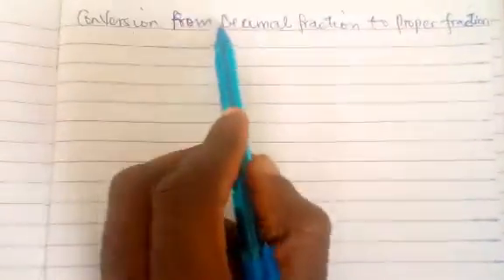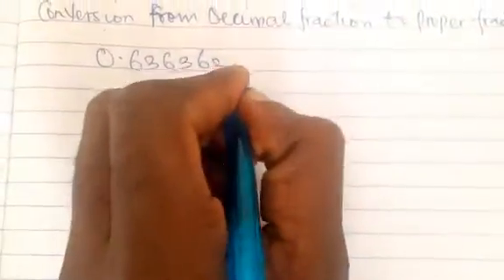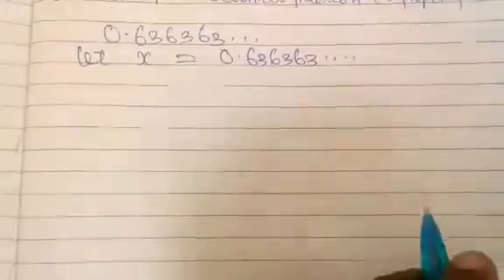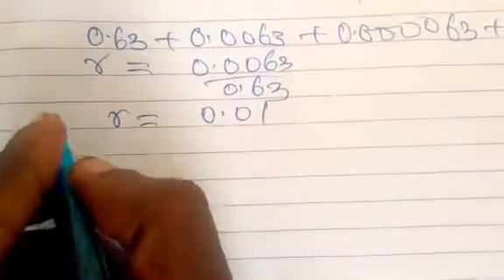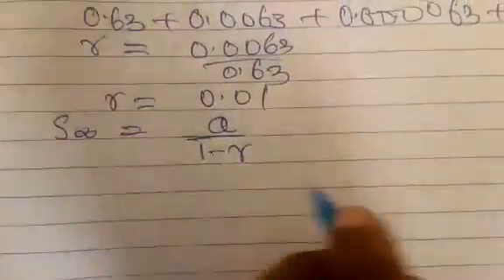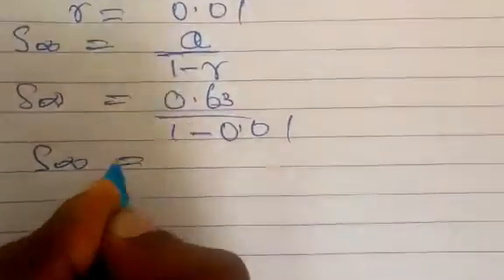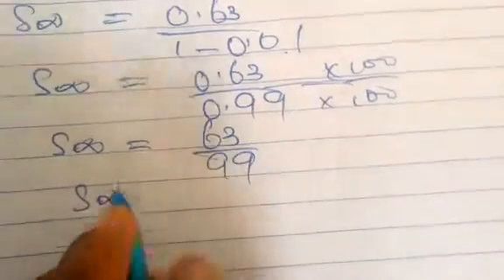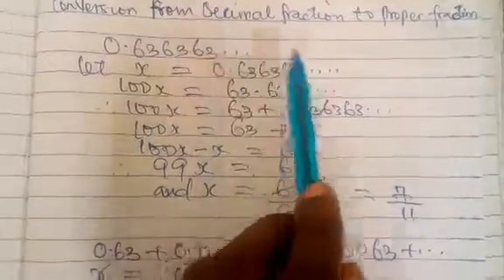CONVERSION FROM DECIMAL FRACTION {0.636363...} TO PROPER FRACTION